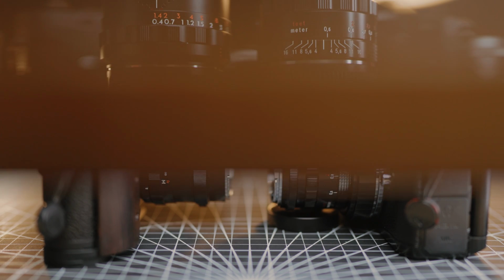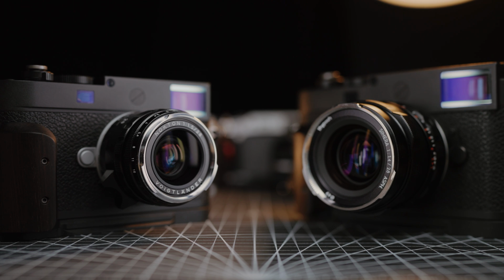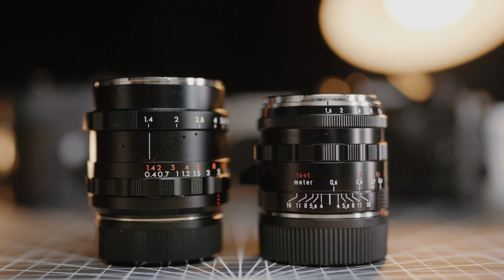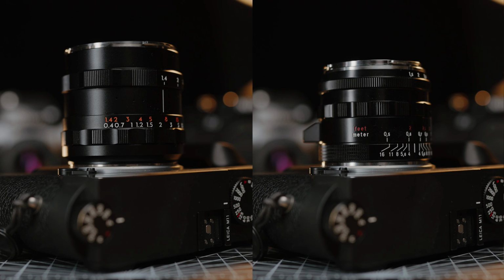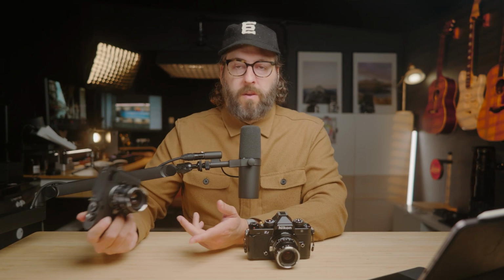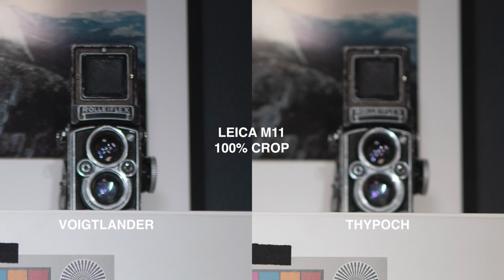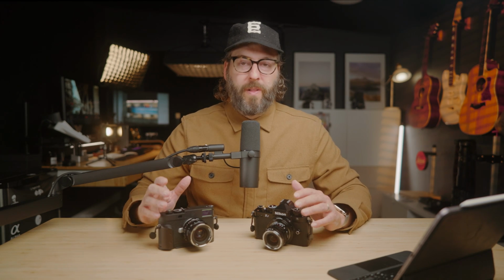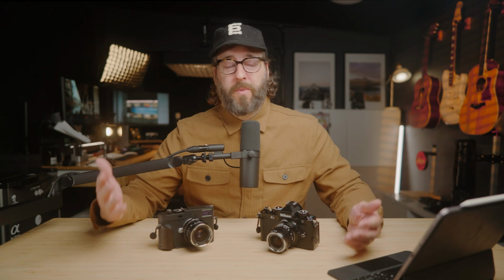Voigtlander 28mm f/1.5 vs Thypoch 28mm f/1.4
28mm has become one of my absolute favorite focal lengths and I’ve been waiting for a fast aperture version for Leica to compete with their 28mm Summilux. With Voigtlander and Thypoch both releasing versions at f/1.5 and f/1.4 I’ll compare them and see how well they perform and feel.

Voigtlander 28mm f/1.5
Thypoch 28mm f/1.4

Leica M11

My filming gear:
Main Camera
Studio Wide Lens
Zoom Lens
Secondary Camera